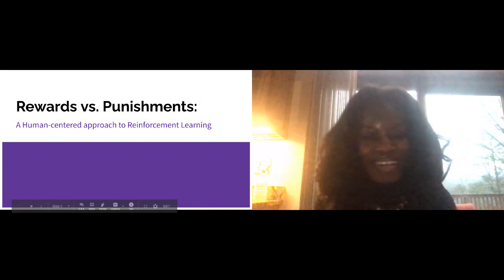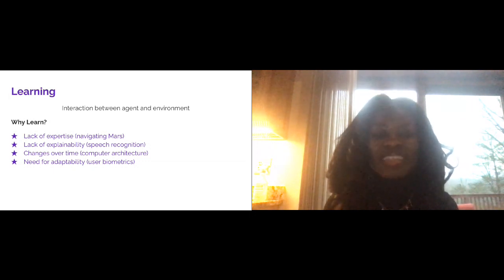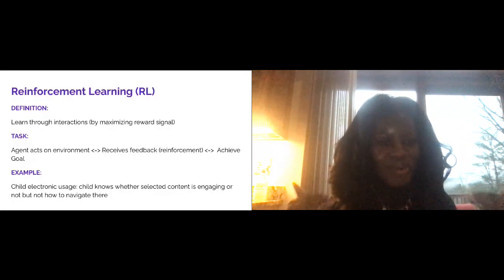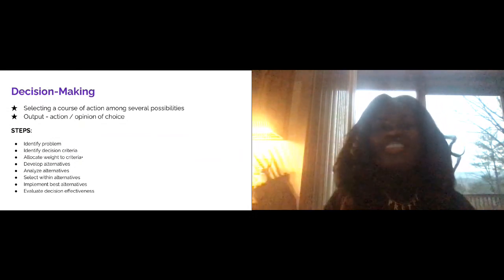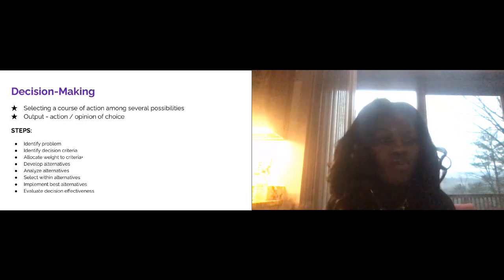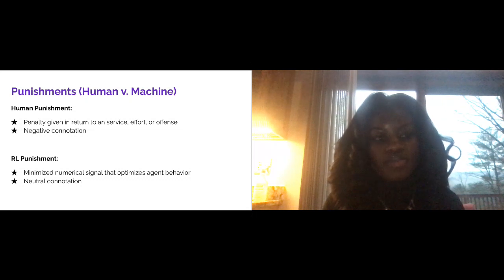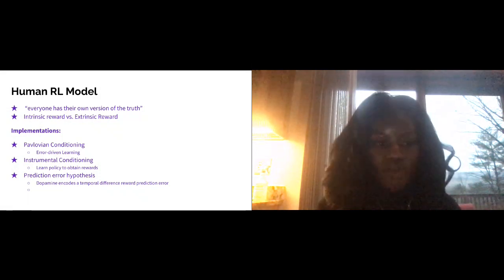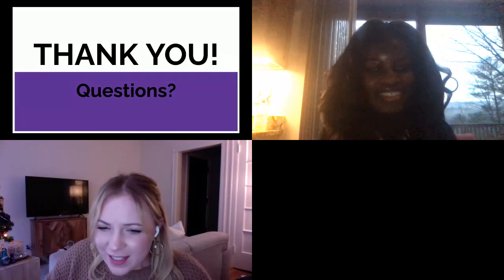Rewards or Punishments: A Human-centered approach to Reinforcement Learning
Presented by Women Who Code: CONNECT Forward Virtual Conference 2020
Speaker: Favour Nerrise

Reinforcement Learning (RL) inherently models human interactions and feedback, using a model of agent actions used to maximize rewards and minimize punishments. How can RL be used to model human decision-making and processes? Do variability in ethics and other factors play a role in interpreting rewards and punishments in a human RL model?